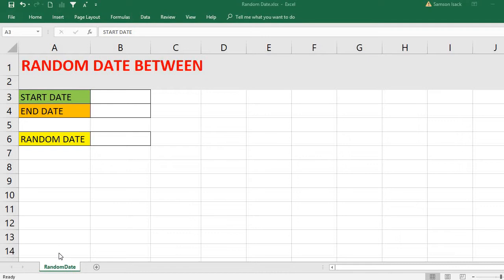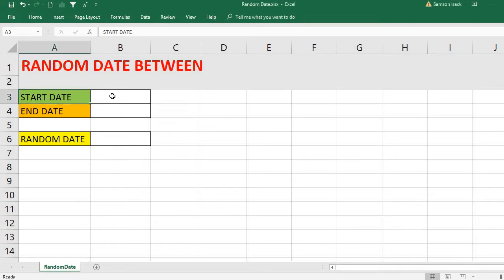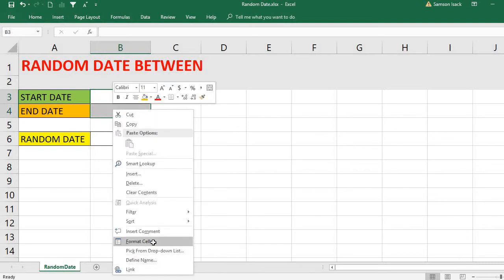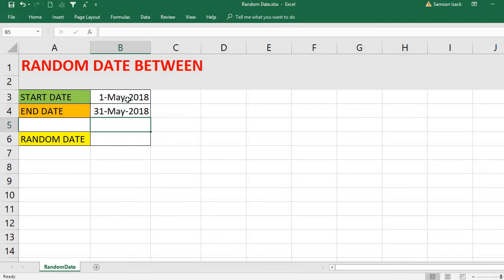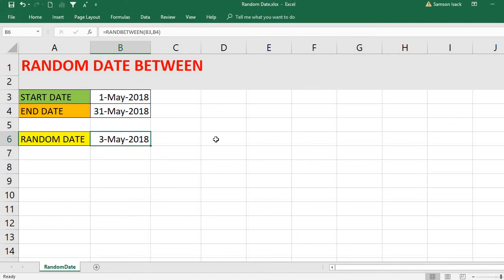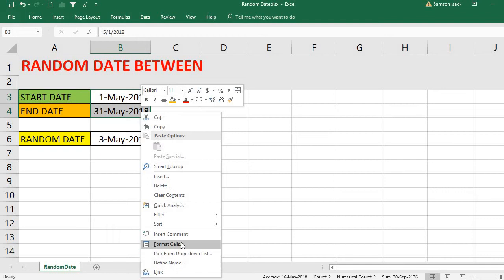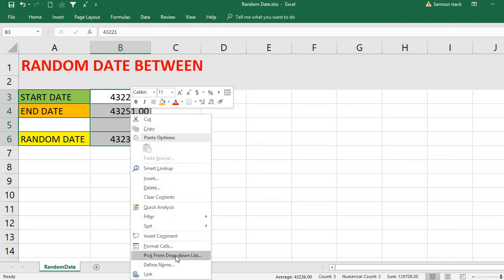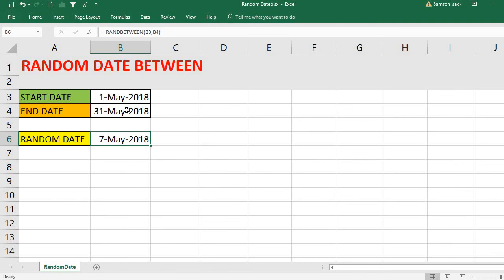EXCEL : How to get Random Date between two Dates in excel